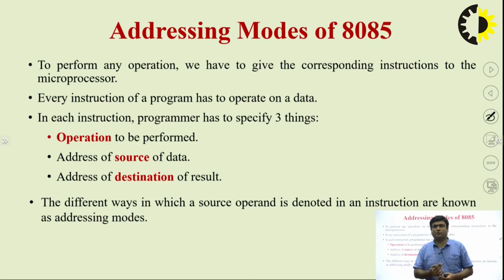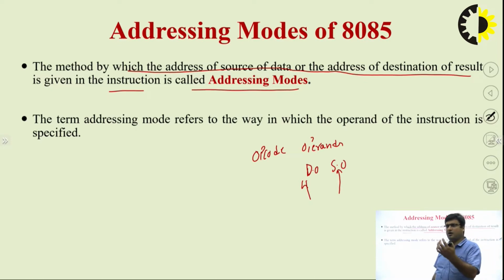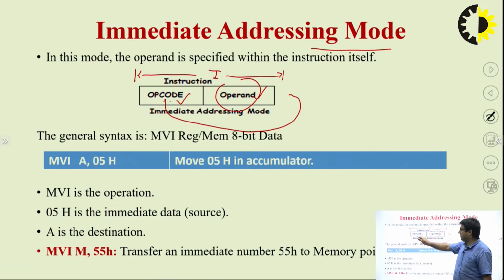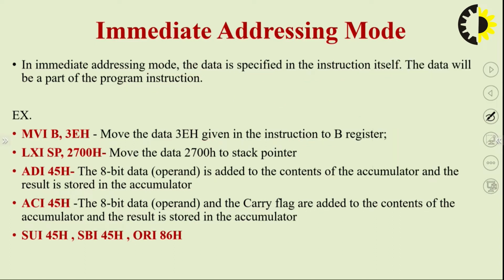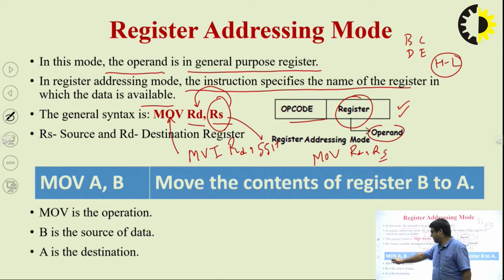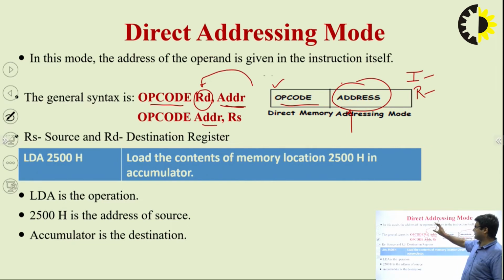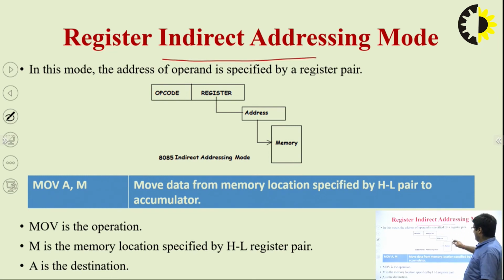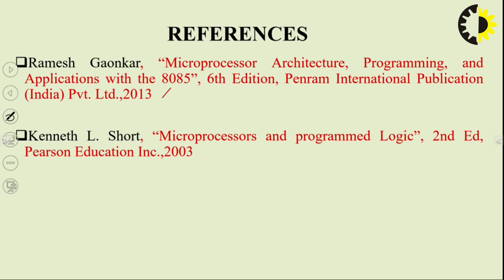MICROPROCESSOR & MICROCONTROLLER LECTURE 01 ''Addressing Modes of 8085'' By Mr Sandeep Bhatia, AKGE